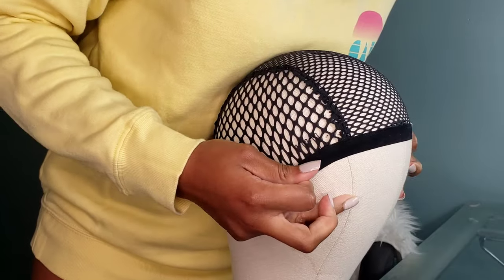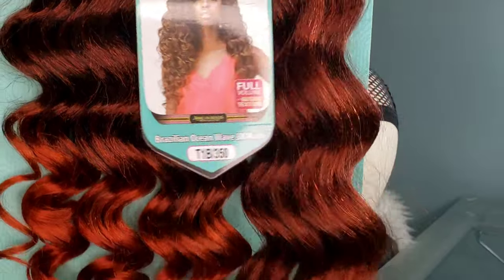SLAY every look w|another CROCHET WIG |PonPon Sisters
Products Used:
Bobbi Boss Oceanwave color T1B/350
crochet wig cap
crochet needle
scissors